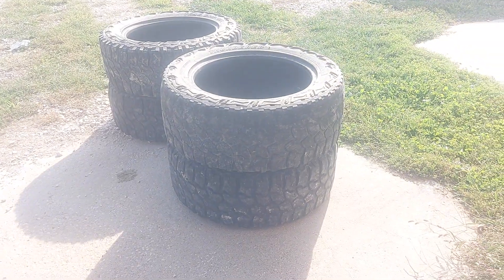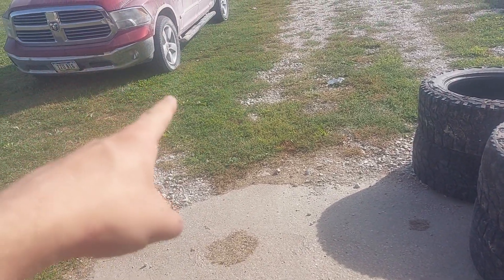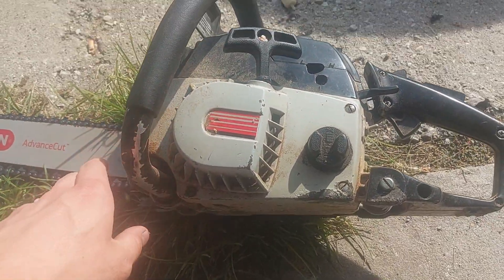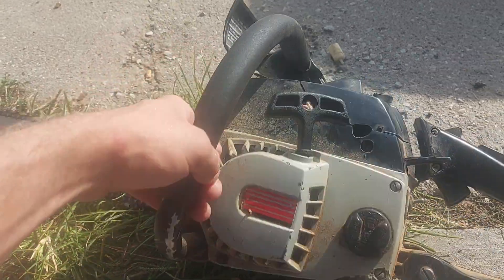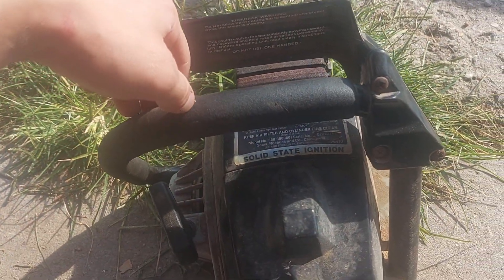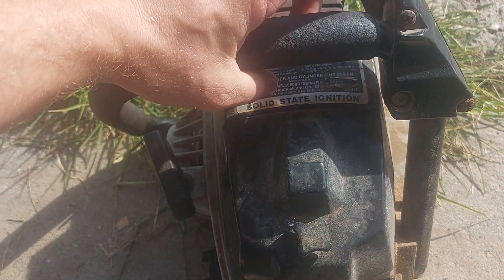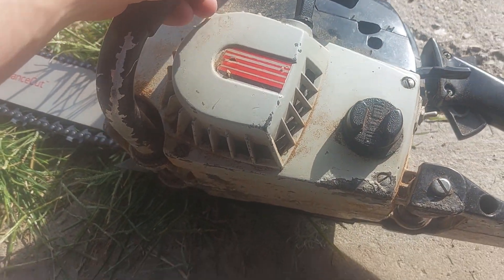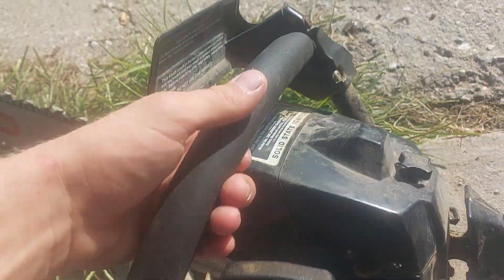small talk Monday